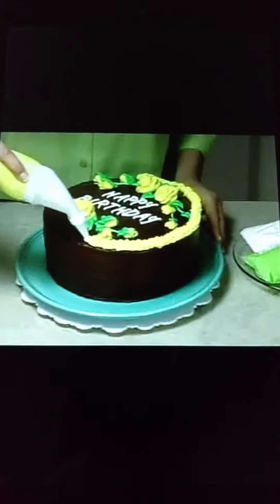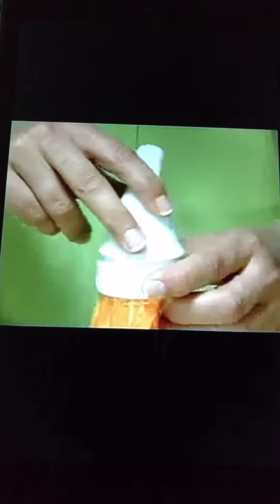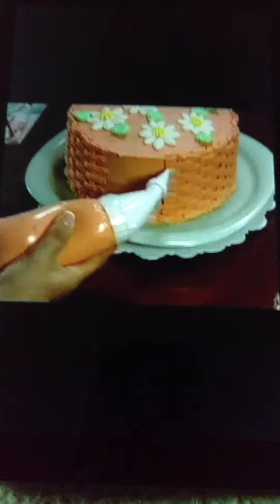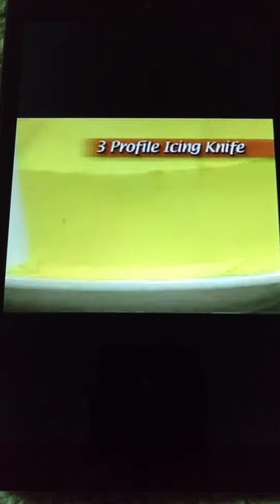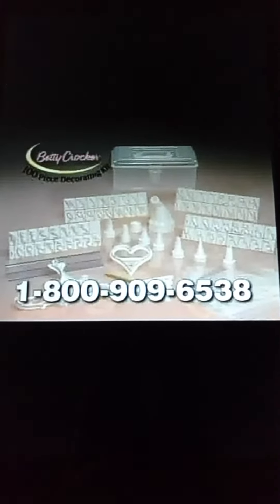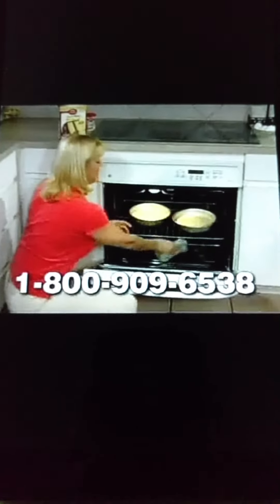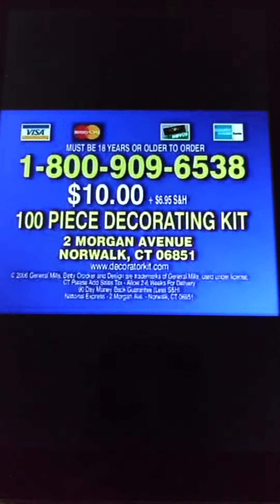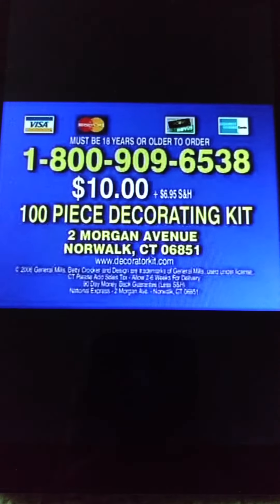Betty Crocker 100 Piece Decorating Kit Commercial (2007) 🎂😋